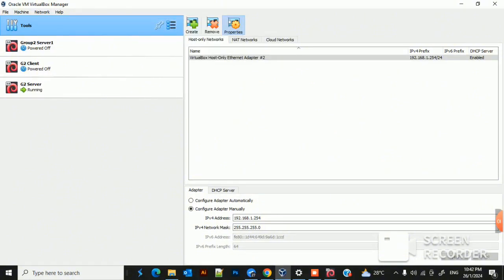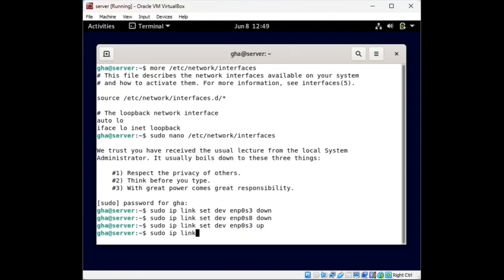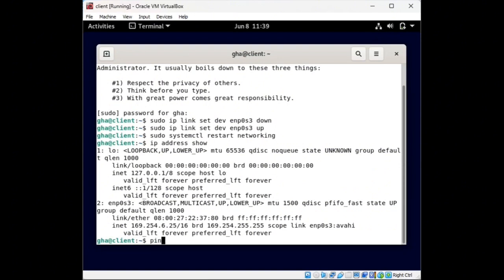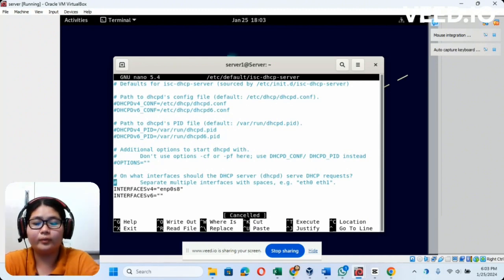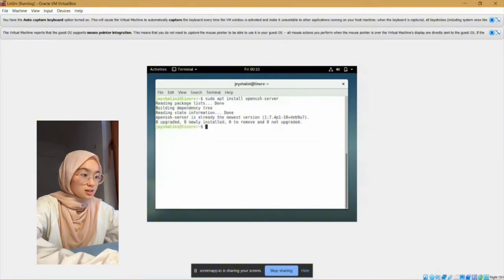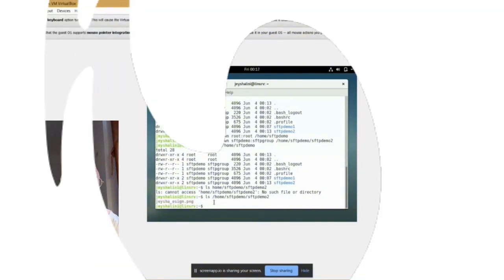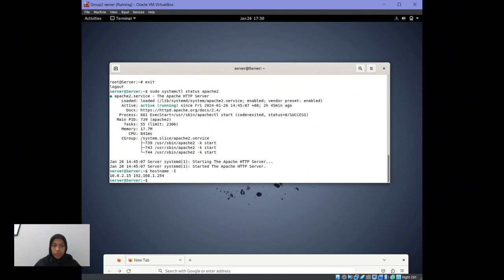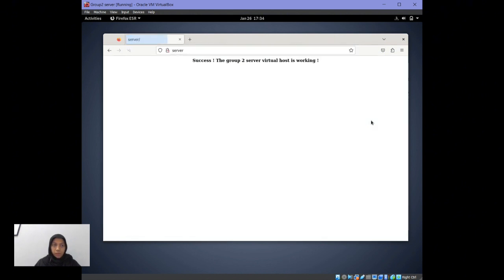BITS1213 : Project Group 2